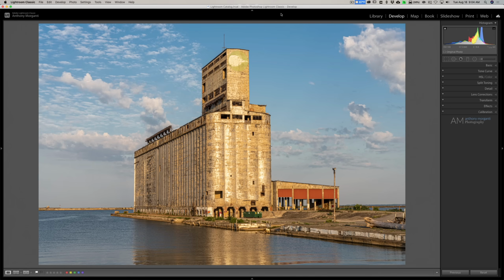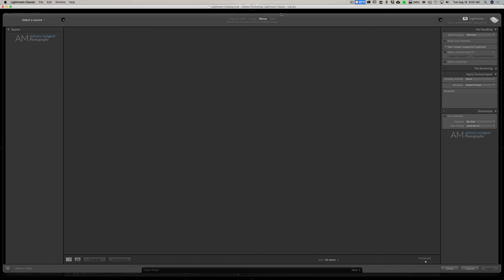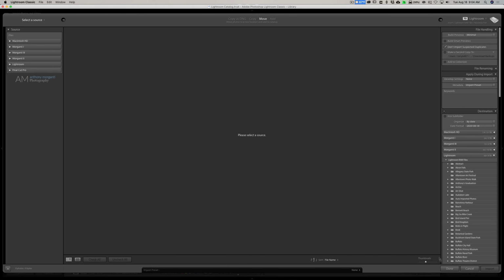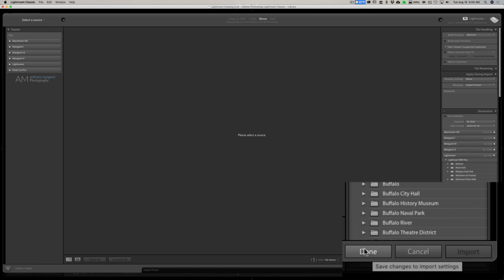What's NEW in Lightroom Classic Ver 9.4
In this tutorial, I go over everything that is new in the latest version of Lightroom Classic, version 9.4.

*Please do me a favor -- I know many of you wish to to voice your displeasure with Adobe concerning their update to Lightroom by clicking thumbs down. When you do that, you're actually giving my video a thumbs down and Adobe doesn't care. Your thumbs down can affect the discovery of my video and ultimately, my channel. So, please voice your displeasure for Adobe in the comments instead of by voting thumbs down. Thank you!

1/250, F8.0, iso: 100 at 57.5mm

New Lens Correction Support in version 9.4 of Lightroom Classic

• Canon RF 85mm F2 MACRO IS STM
• Canon RF 100-500mm F4.5-7.1 L IS USM
• Canon RF 100-500mm F4.5-7.1 L IS USM + EXTENDER RF1.4x
• Canon RF 100-500mm F4.5-7.1 L IS USM + EXTENDER RF2x
• Canon RF 600mm F11 IS STM
• Canon RF 600mm F11 IS STM + EXTENDER RF1.4x
• Canon RF 600mm F11 IS STM + EXTENDER RF2x
• Canon RF 800mm F11 IS STM
 • Canon RF 800mm F11 IS STM + EXTENDER RF1.4x
• Canon RF 800mm F11 IS STM + EXTENDER RF2x Fujifilm
• Viltrox PFU RBMH 85mm F1.8 Nikon F
• Rokinon SP 14mm f/2.4 Pentax
• HD PENTAX-D FA* 85mm F1.4 ED SDM AW Skydio
• Skydio 2 (JPEG+DNG) Sony FE
• Samyang AF 35mm F1.4
• Sony FE 12-24 F2.8 GM
• TAMRON 28-200mm F/2.8-5.6 Di III RXD A071
• Viltrox PFU RBMH 85mm F1.8

New Camera Support in version 9.4 of Lightroom Classic

• Nikon Z5
• Panasonic LUMIX DC-G100 (DC-G110)
• Skydio 2
• Sony A7s III (ILCE-7SM3)
• Sony ZV-1 (DCZV1/B)